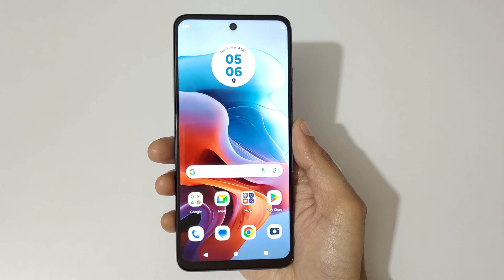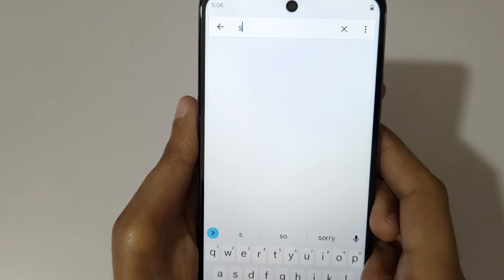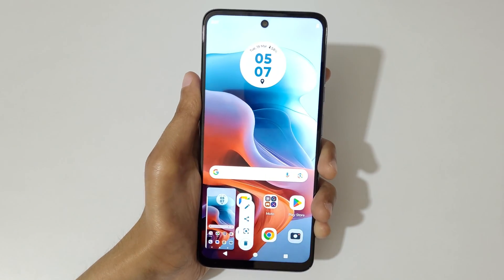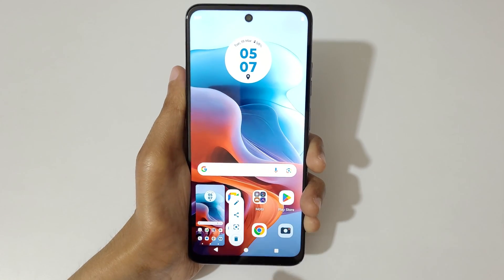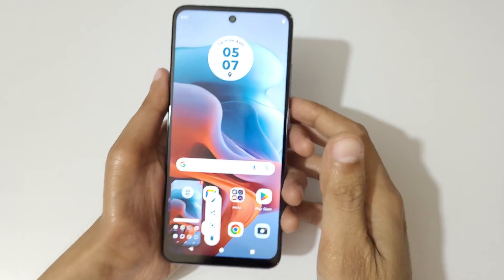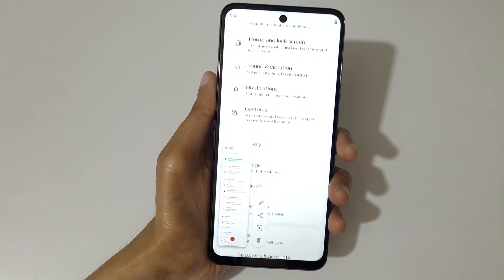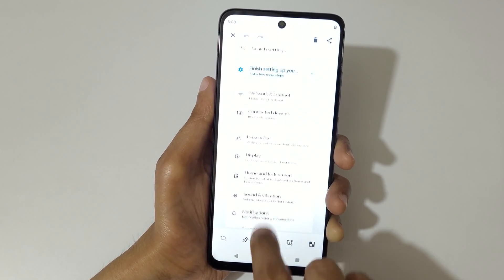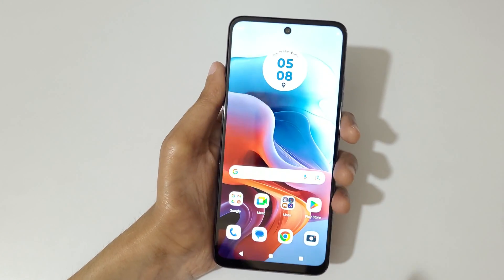How to Take Screenshot in Moto G34 5G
I am gonna show you how to take screenshot in Moto G34 5G Smartphone. Very helpful and convenient feature, applicable on all Motorola Smartphones.